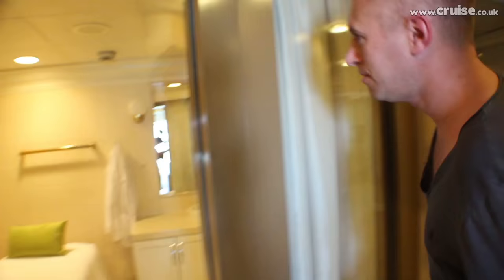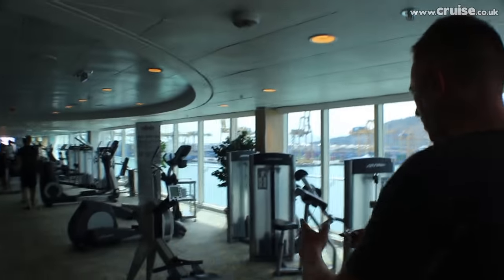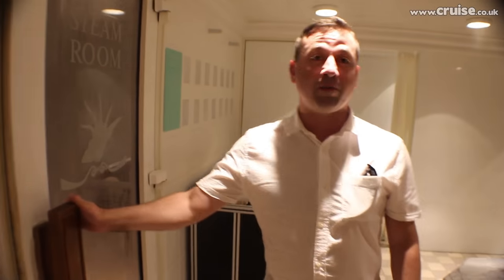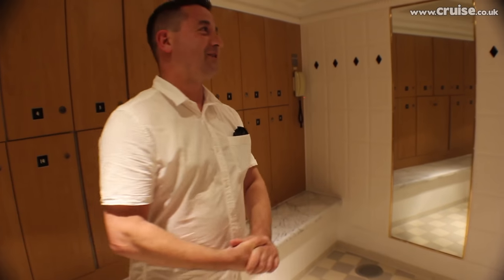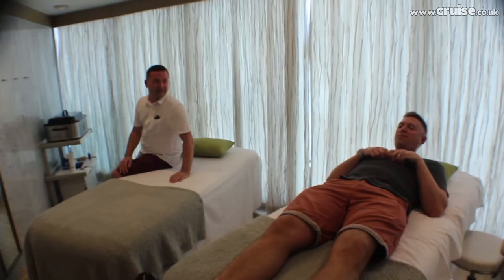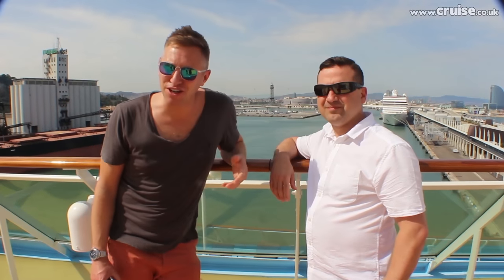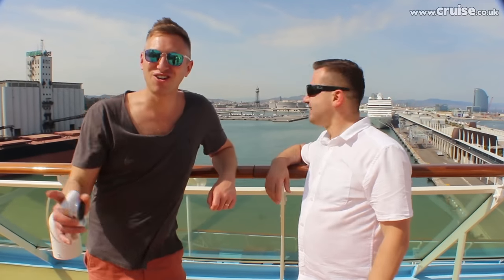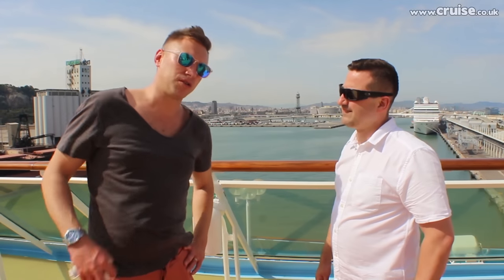The Spa & Gym On Board TUI Discovery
specialist cruise consultants David and Steve show us around the spa and gym facilities on board the TUI Discovery.

is a family-run business which began 27 years ago under the name 'Victoria Travel'.  We've come a long way since then - we're now the UK's favourite cruise agent, and our website has millions of visitors.  not only will you find unbeatable deals, you will have a dedicated expert cruise consultant from start to finish to help you find the right cruise for you.  to read thousands of unedited reviews, get your questions answered by our dedicated cruise community, and read how other cruisers have rated our consultants' service.

For more information and to book your next cruise, visit us